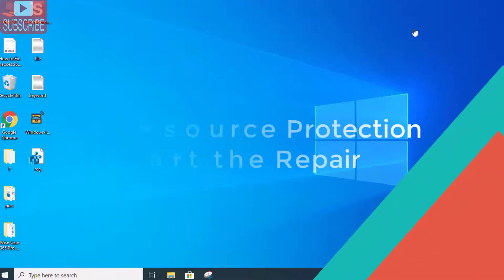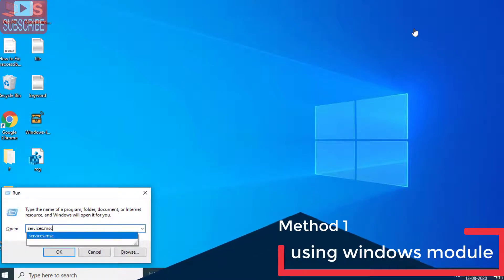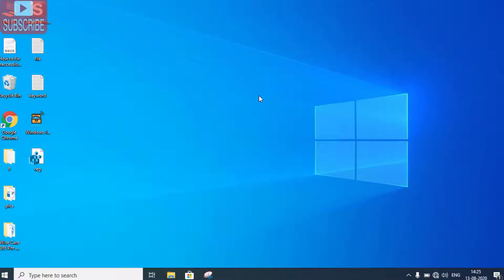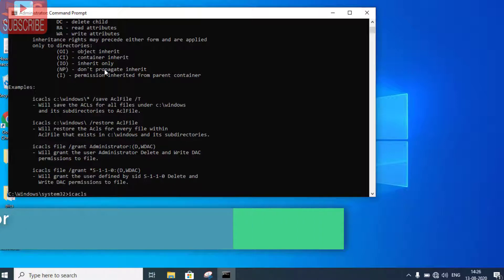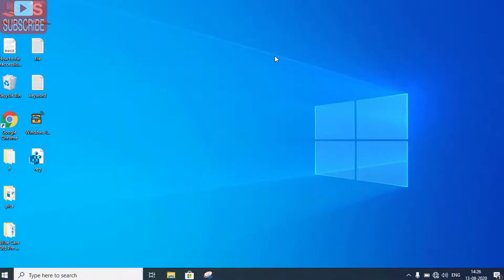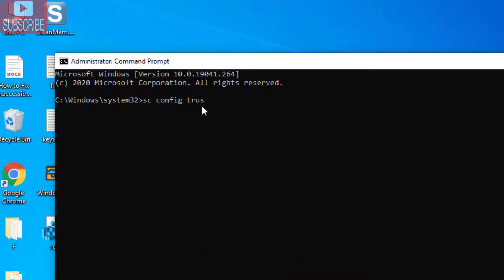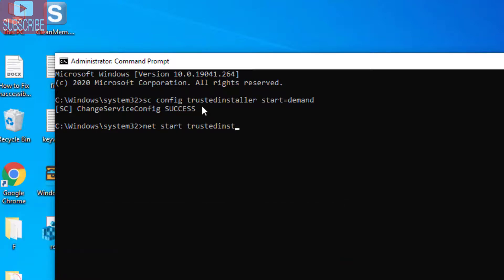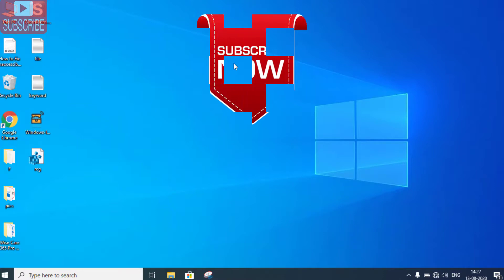Windows resource protection could not start the repair service | sfc scannow not working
Guide to fix error windows resource protection could not start the repair service in windows 10. Error also known as sfc /scannow not working in windows 10 windows 8 and windows 7
00:00 Introduction
00:29 Method 1 to fix windows resource protection could not start the repair service in windows 10 using windows modules installer
01:02 Method 2 to fix windows resource protection could not start the repair service in windows 10 by changing security descriptors
01:52 Method 3 to fix windows resource protection could not start the repair service in windows 10 using cmd